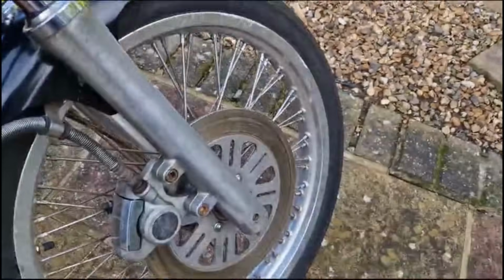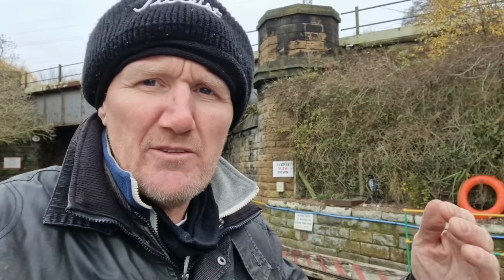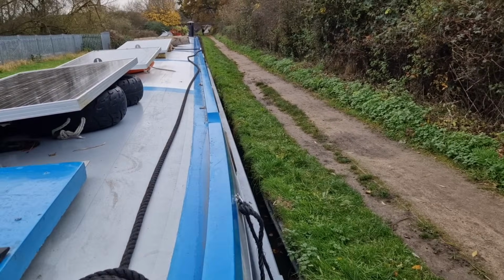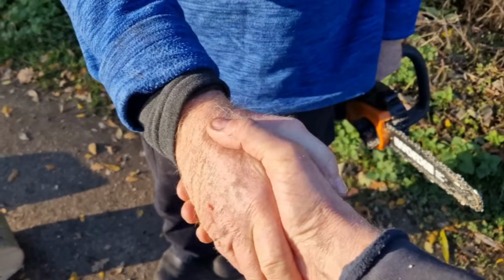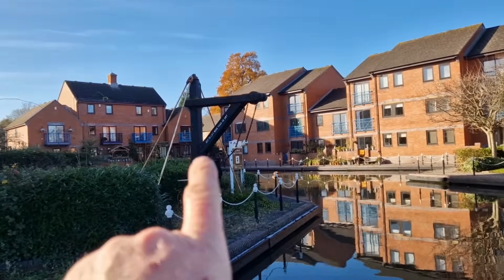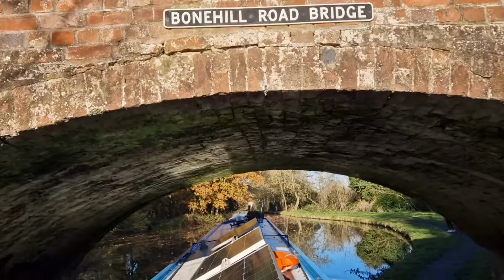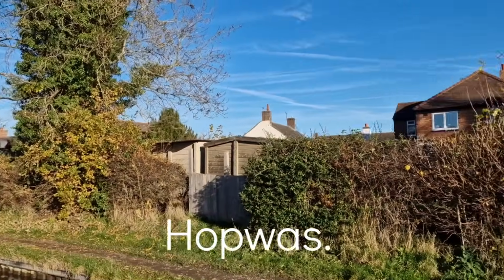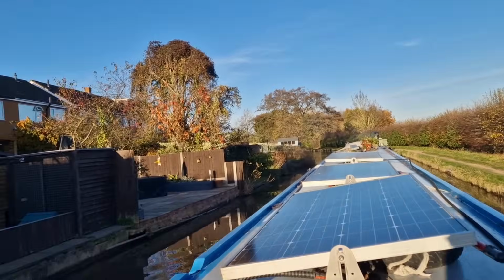Lots going on..My narrowboat journey continues around beautiful Britain.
In this block buster vlog I leave Polesworth and get to Fazeley. I wanted to go on a protest march in Birmingham but it doesn't go to plan. I show my bike finished for sale and I pass a sunken boat and a stolen motorbike. Really sickens me sometimes.
Thank you so so much 💗 💓 💛 💖 ♥️